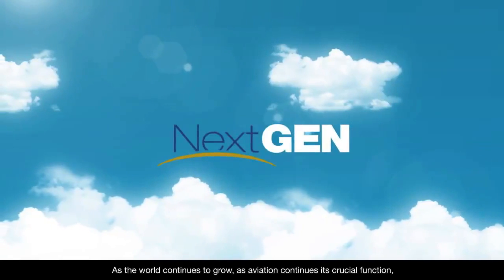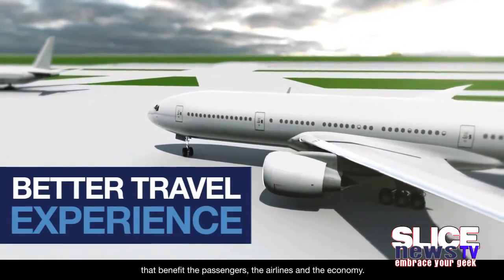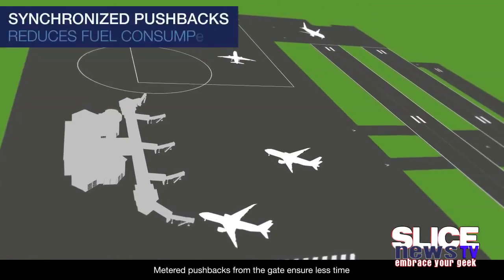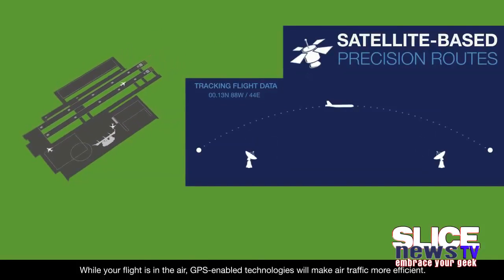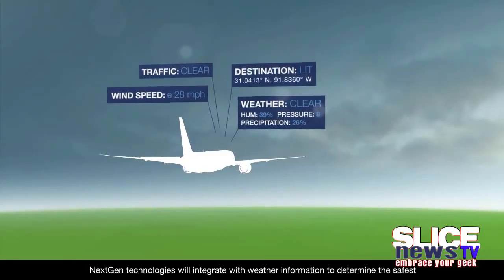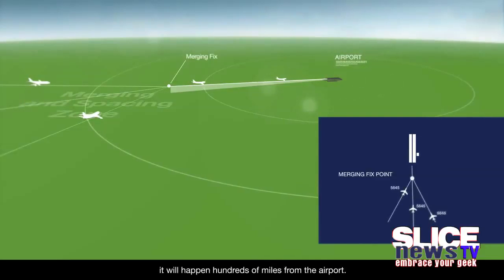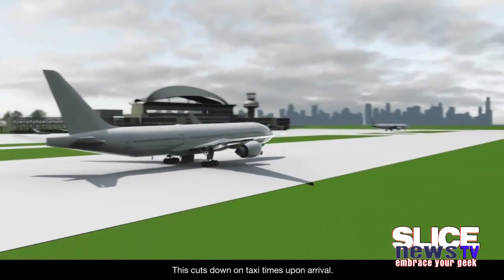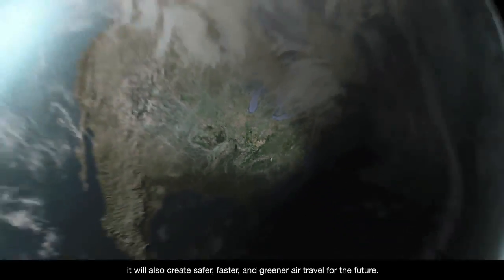NextGen Aviation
SLICEnews is ready for new ways to fly, aren't you? The Federal Aviation Administration is finally getting with the new millennium and changing the technology that currently makes air travel miserable. By using fresh tech a promise of safer, faster and greener travel is pending.

Let us know what you think with the SLICE APP